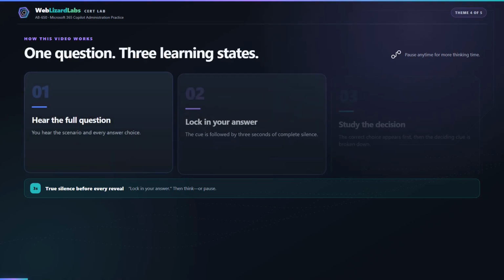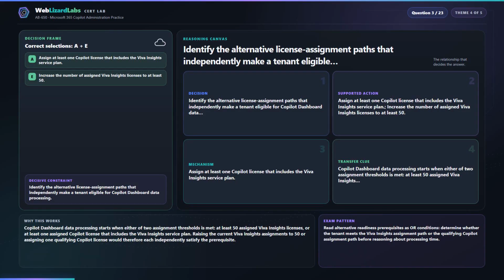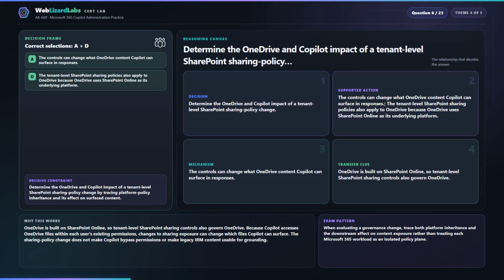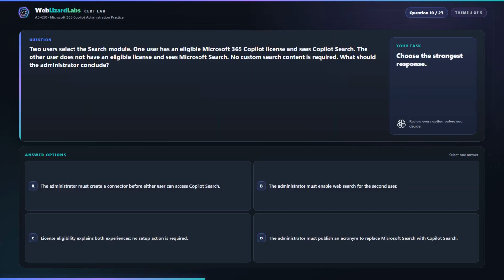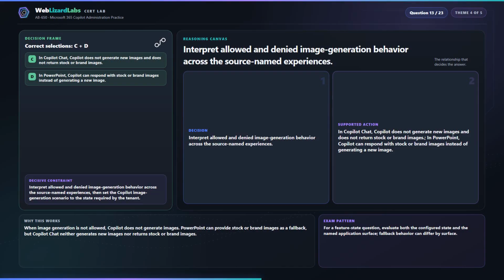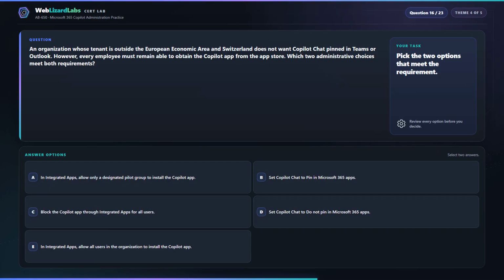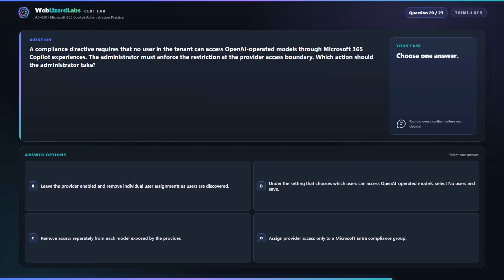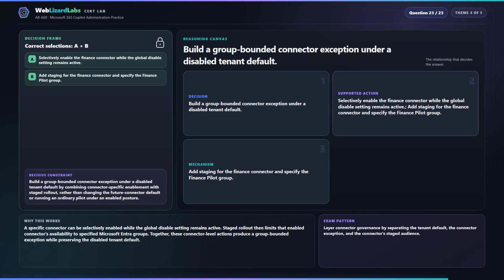AB-650 Practice Exam: Microsoft 365 Copilot Readiness and Experiences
AB-650 exam course video: practice 23 Microsoft 365 Copilot readiness and experience questions with detailed answer rationales from WebLizard Cert Lab.

Use this timed session to test Copilot technical readiness, Copilot Dashboard eligibility, OneDrive and SharePoint controls, web-search policies, Copilot Search, Copilot Chat, Cowork, AI providers, and federated connectors.

How it works:
• Hear each complete question and every answer option.
• Lock in your answer during a silent three-second countdown.
• Review the correct answer, explanation, and exam clue.

This is Video 4 of the five-part AB-650 Practice Exam Series.

CHAPTERS
00:00 Welcome and Copilot readiness setup
00:22 How each question works
00:44 Question 1: Supported Copilot app update channels
02:15 Question 2: Copilot Dashboard readiness baseline
04:08 Question 3: Dashboard license eligibility paths
05:47 Question 4: Default OneDrive sharing role
07:07 Question 5: Sensitivity labels for Copilot grounding
08:50 Question 6: SharePoint policy inheritance to OneDrive
10:40 Question 7: Scope the web-search policy
11:58 Question 8: User control under admin web policy
13:48 Question 9: One policy across Copilot experiences
15:05 Question 10: Copilot Search license eligibility
16:26 Question 11: Publish curated Copilot Search content
17:33 Question 12: Block administrator Copilot access
19:17 Question 13: Image generation by experience
20:46 Question 14: Pin Copilot Chat for discoverability
22:24 Question 15: Block Copilot Chat with Integrated Apps
24:15 Question 16: Preserve self-service Copilot Chat access
26:06 Question 17: Enable Cowork billing
27:12 Question 18: Disable Cowork browser tasks
28:12 Question 19: Scope a third-party AI provider
29:25 Question 20: Disable OpenAI-operated models
30:51 Question 21: Deny federated connectors by default
32:25 Question 22: Stage a connector pilot by group
33:39 Question 23: Build a group-bounded connector exception
35:13 Confidence review
35:36 Continue to Video 5

These original practice questions are designed for learning and are not copied Microsoft exam questions. Microsoft certification objectives and product behavior can change, so verify current guidance before your exam.